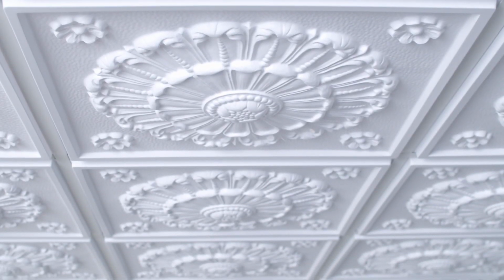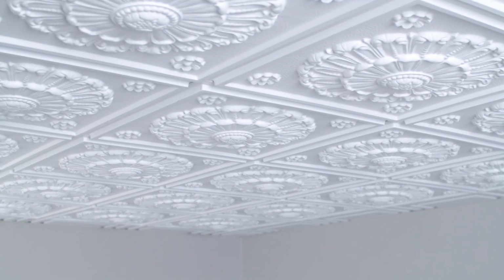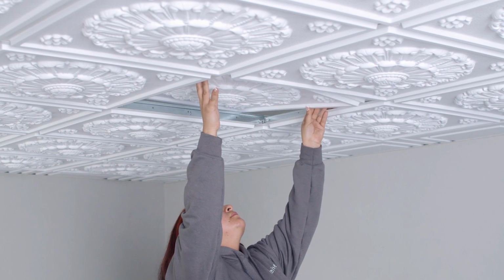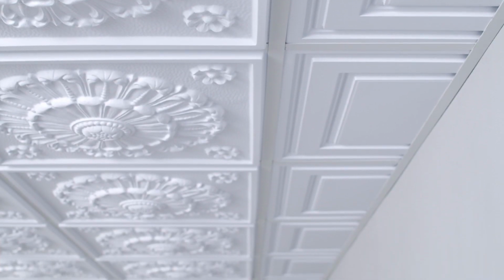Medallion Ceiling Tiles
Medallion Ceiling Tiles give you traditional but dramatic elegance on a budget. Made from our Feather-Light Series 0.013 in. thick vinyl plastic, they are unlike any ceiling tile you will ever see or feel. You may be surprised by their minimal weight, but their thermoformed design combined with the inherent strength of vinyl makes these tiles rigid, durable, and easy to install and maintain.

All of our Feather-Light Series tiles are Class A fire rated, 100% recyclable, completely waterproof, Greenguard Gold Certified for indoor air quality, and made in the USA. For the look of plaster or tin, with the flexibility, durability, and versatility of vinyl - look no further!